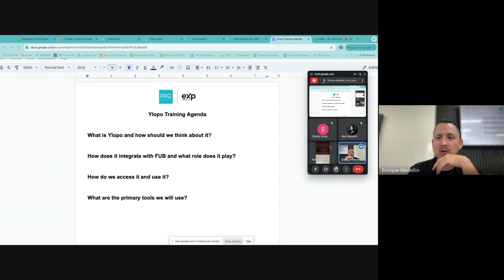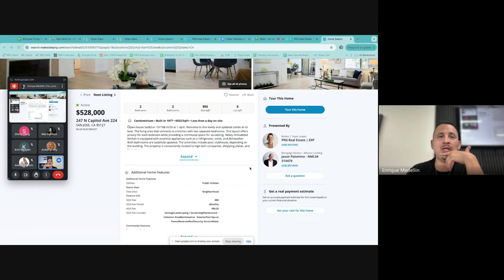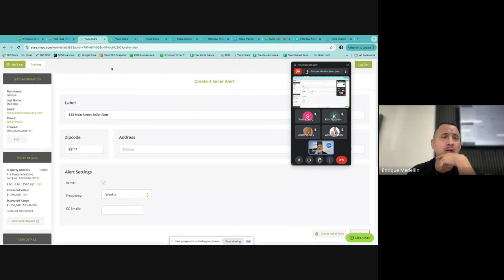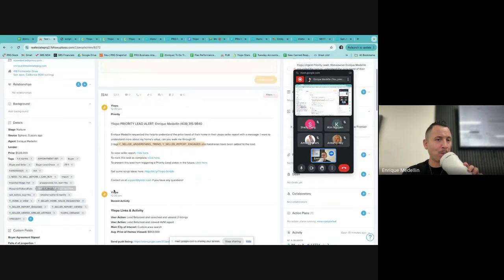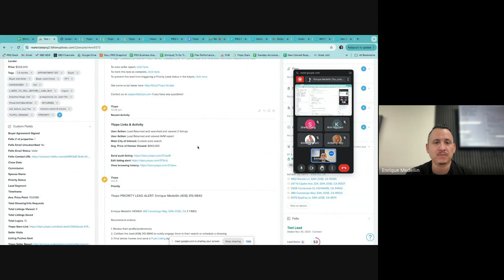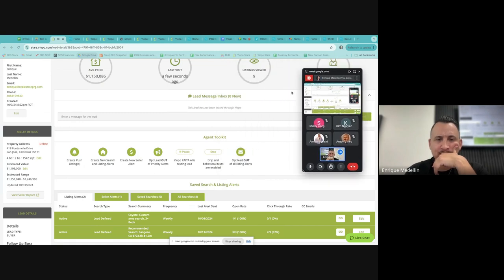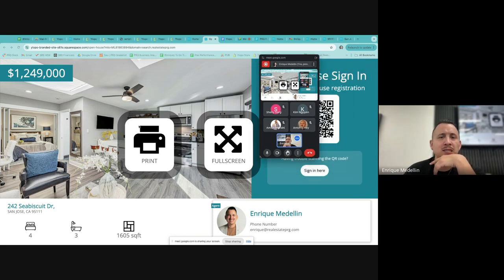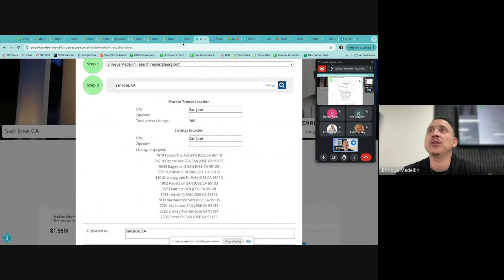Ylopo System Introduction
Welcome to our real estate agent training video where we introduce the powerful Ylopo System!

In this video, you’ll learn how Ylopo can transform your real estate business by helping you generate more leads, enhance your digital marketing, and improve client engagement.

✅ What You’ll Learn:

- Overview of Ylopo’s innovative features
- How Ylopo integrates with your CRM
- Best practices for lead generation and follow-up

Whether you're a seasoned agent or new to real estate, Ylopo’s tools can help you streamline your marketing efforts and increase client conversion rates.

Enrique Medellin | Team Leader & Broker Associate
DRE #01449832
PRG Real Estate Brokered by EXP Realty